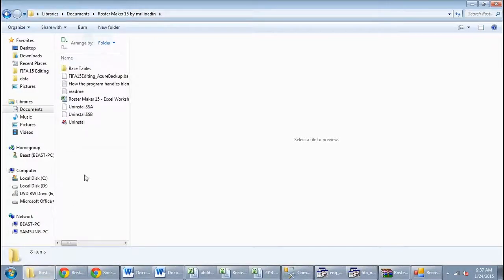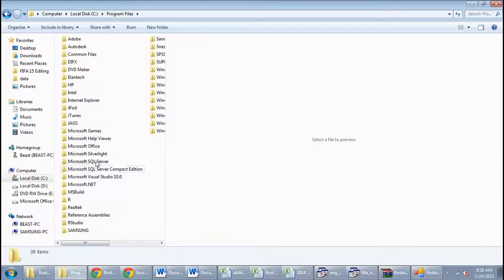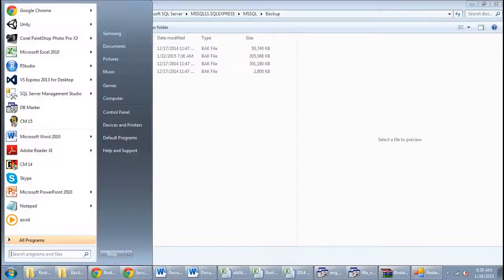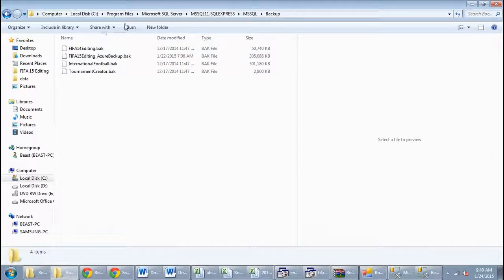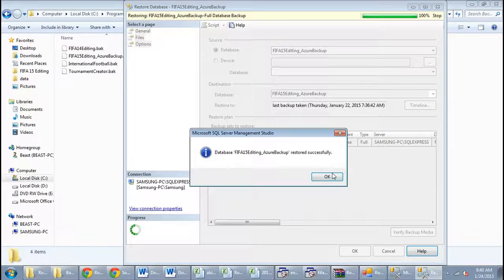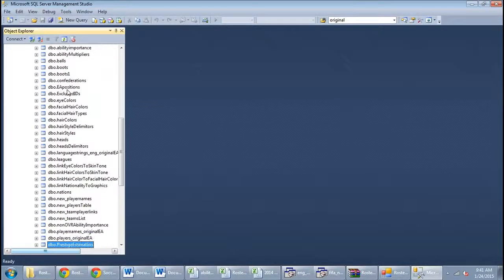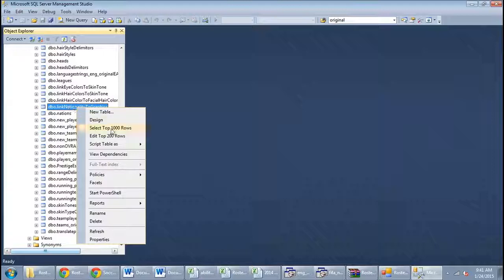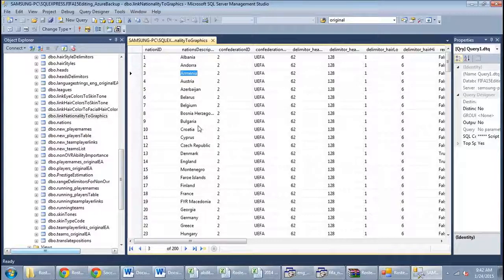Restoring the Database